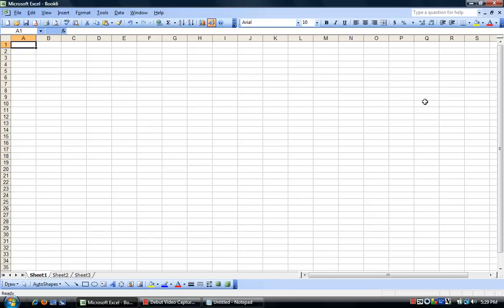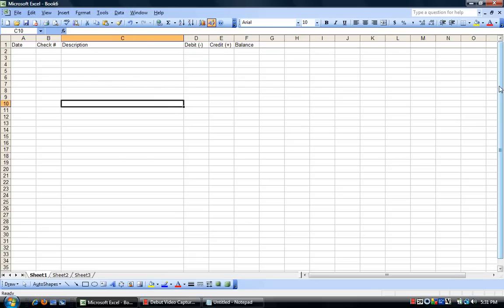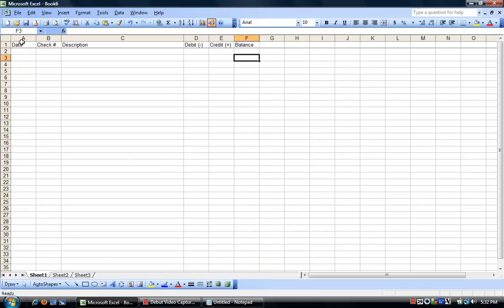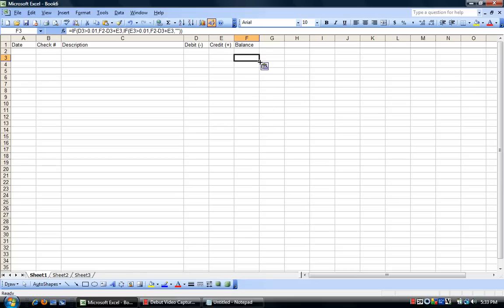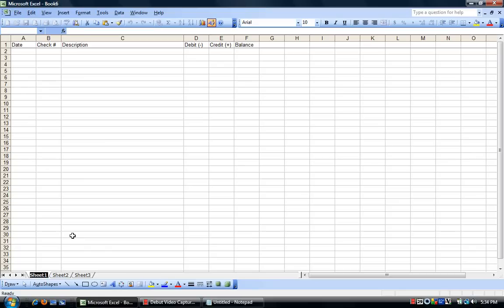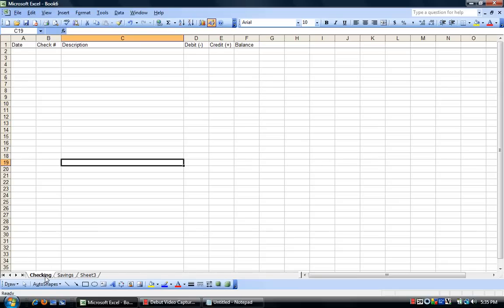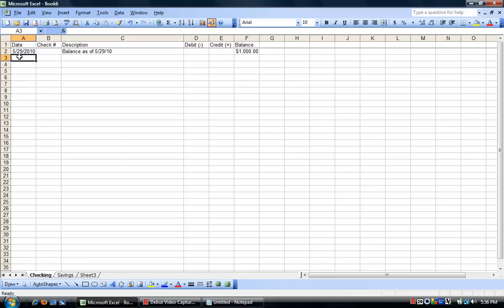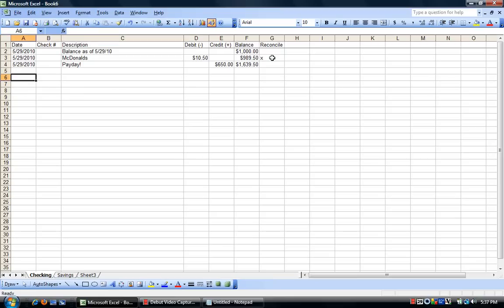How to create an excel checkbook register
Ryan Hafey at CheapChucky.com.

This video will show you how to put together an electronic checkbook register using Microsoft Excel. The instructions in this video will also apply to OpenOffice.org Spreadsheet users.

You can download the template for this spreadsheet at the following web address:

If you have any questions or to learn about other money-saving tips, head on over to CheapChucky.com.